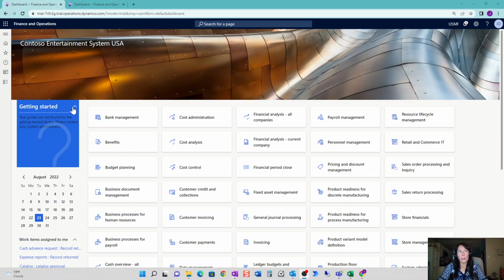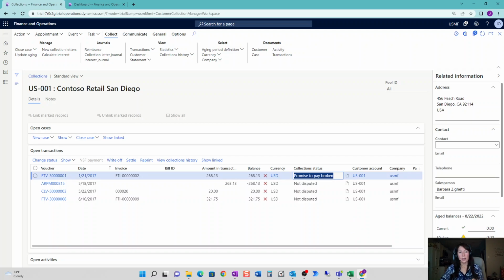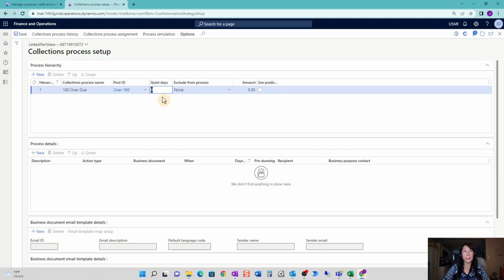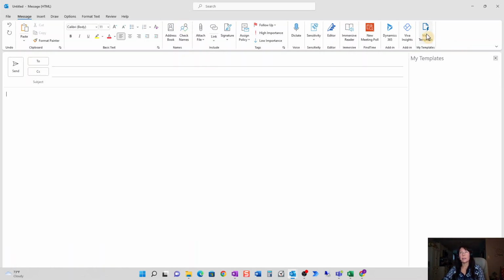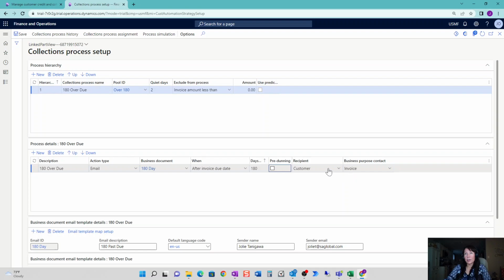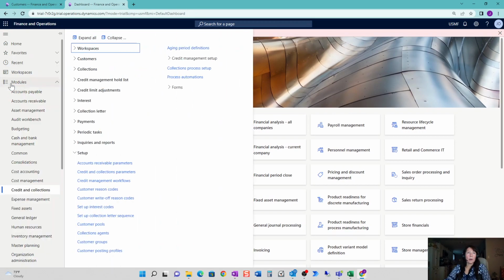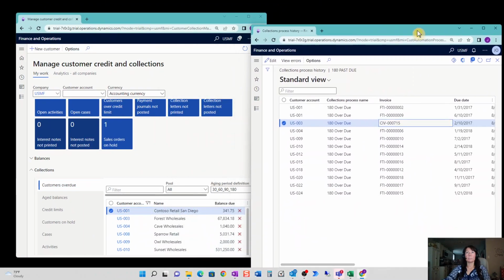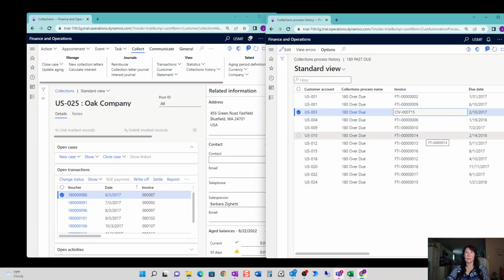Collections Process Automations - Even deep diver into what this automation can do or not do.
Credit & Collections Automations - This feature is wonderful and this video will show you what you will or will not see as an outcome from running the automations.